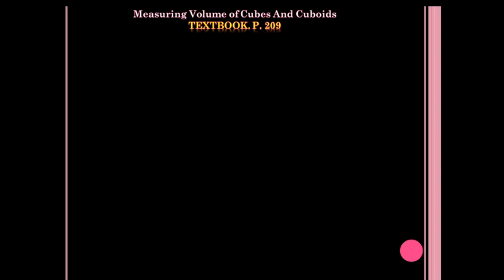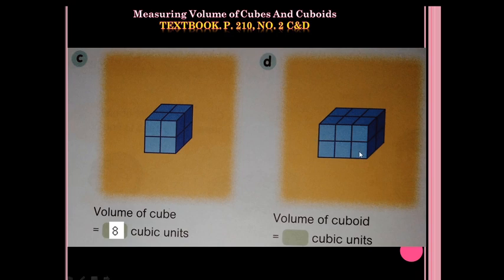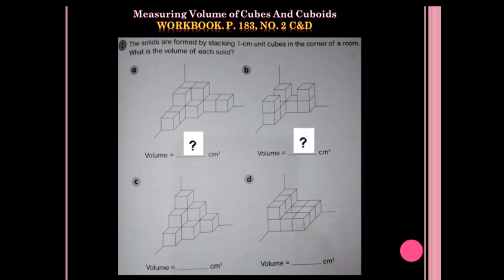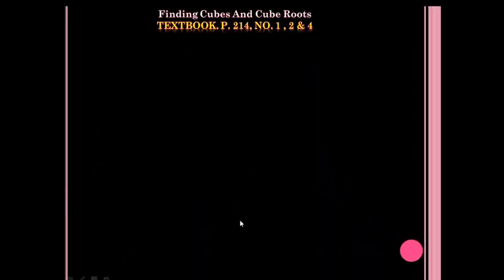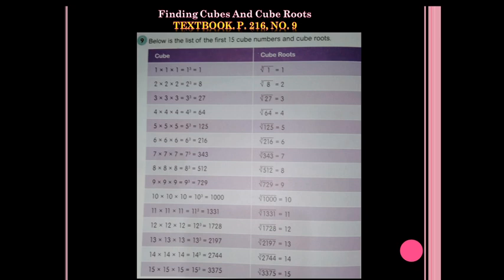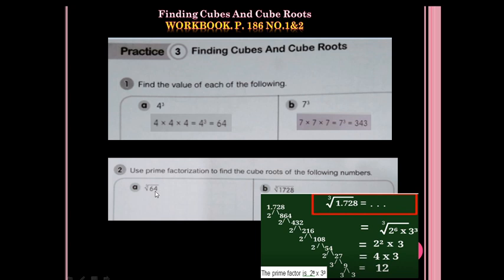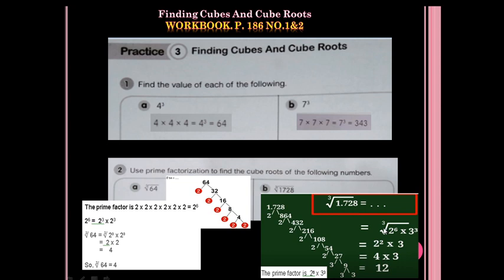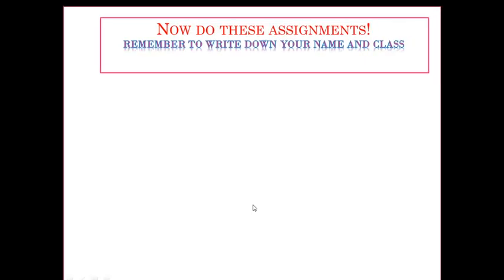The volume of cubes & cuboids grade 5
Objective :
By the end of the lesson, you should be able to find the volume of a solid in cubic units.